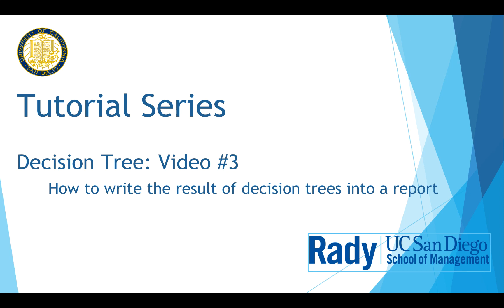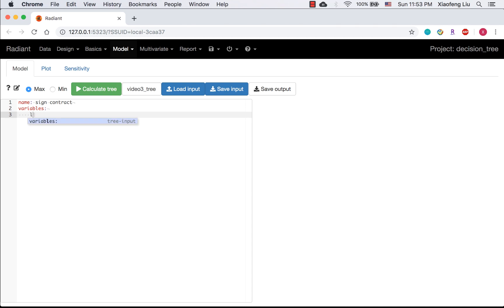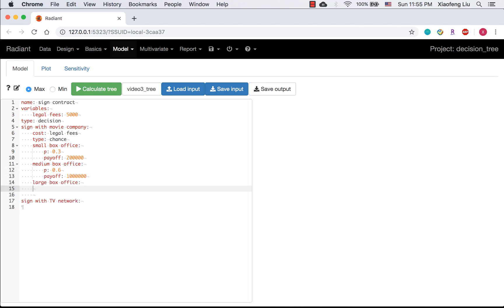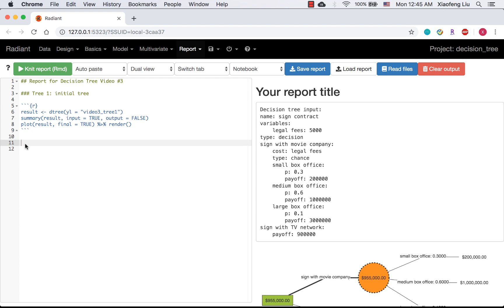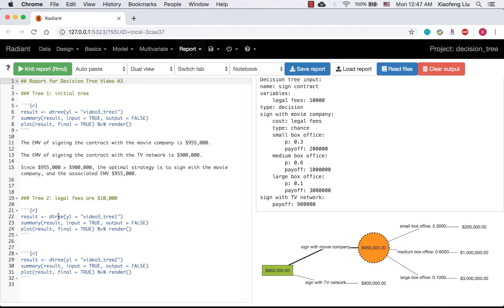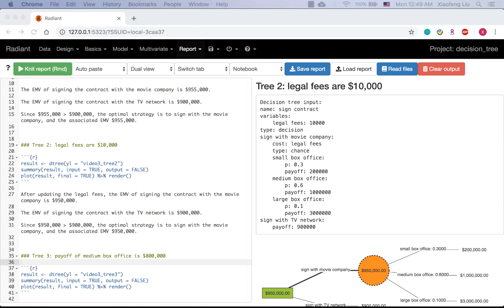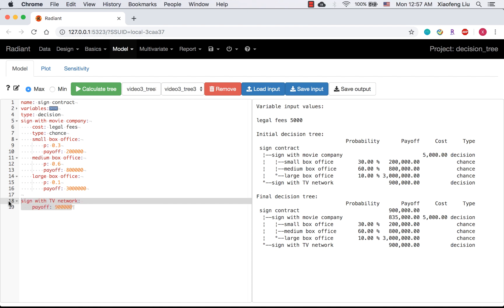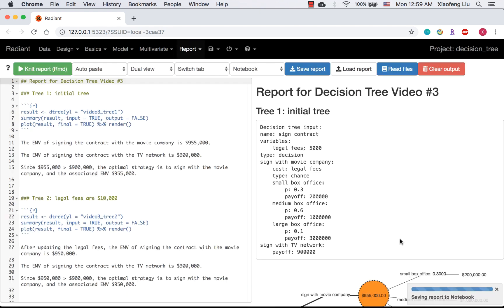Radiant Tutorial Series: Decision Tree Video 3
Decision Tree Video #3: How to Write Decision Tree Results into a Report